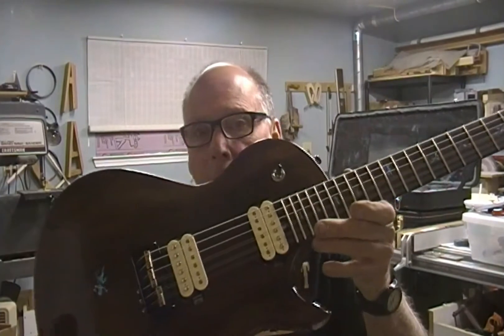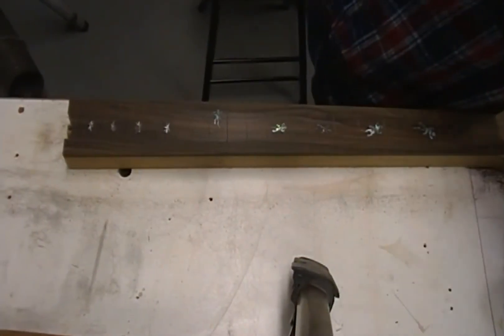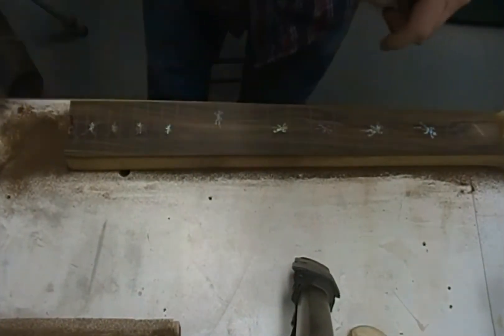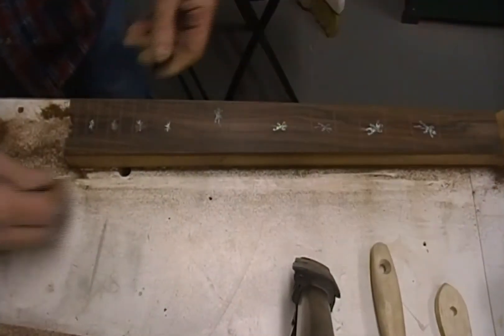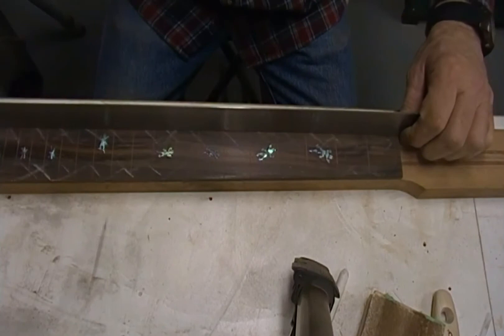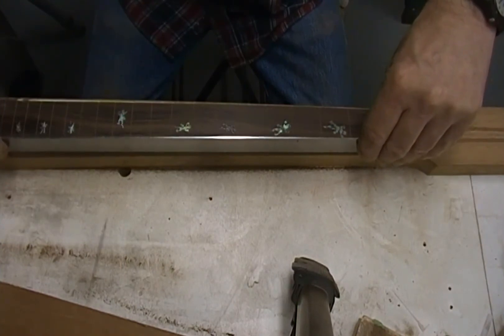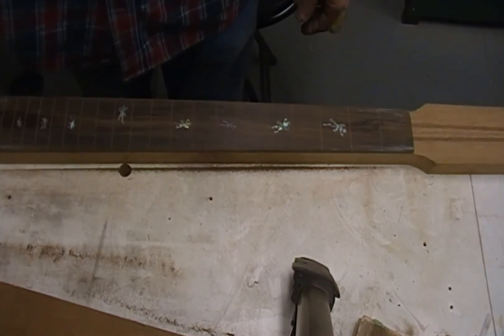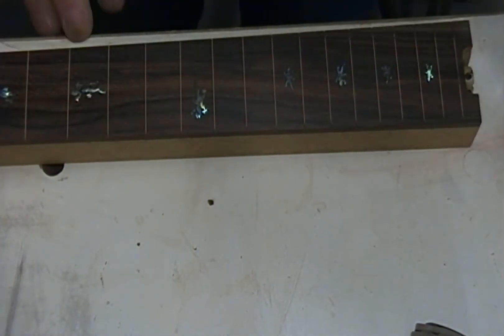Custom Electric Guitar Build, “GECKO” BY Jonah Guitars #9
In this series, Dane Nichols of Jonah Guitars builds a one off electric guitar. Part 9 focuses on the fretboard radius. This guitar will get a compound radius of 9.5-16”